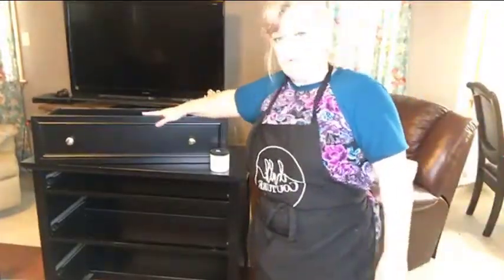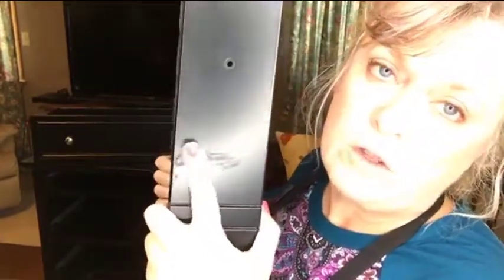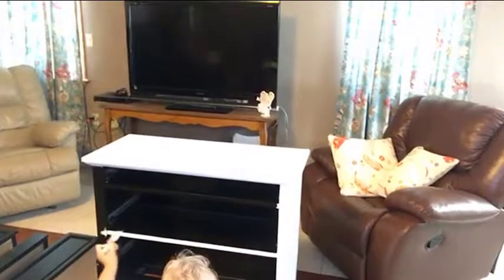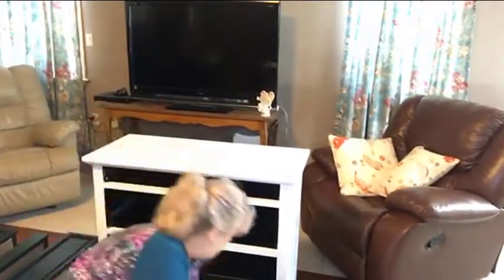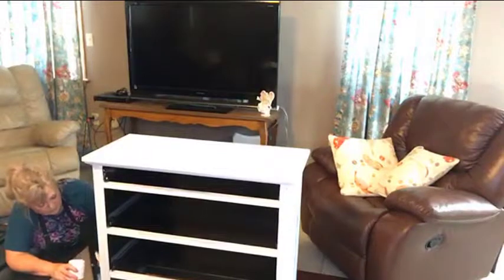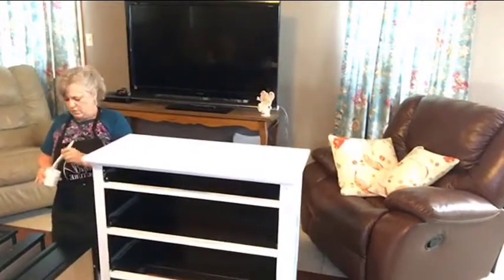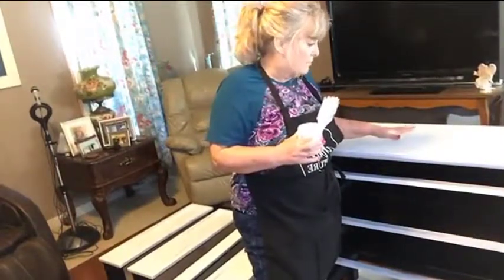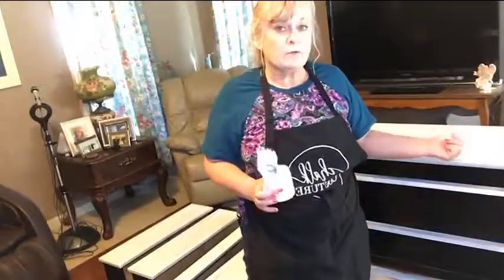Priming a laminate dresser for paint with Dixie Belle Slick Stick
How to paint, DeRidder, LA, Fort Polk, LA, Leesville, L A, Empty nest crafting, quick painting tutorial, paint blending, DIY paint, Dixie Belle Paint, Blick Acrylics, artist, louisiana artist